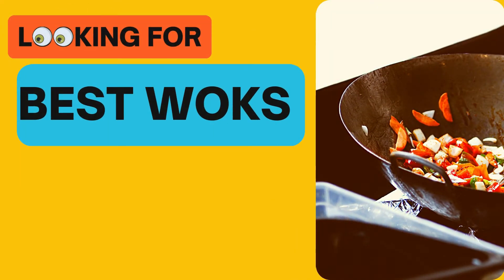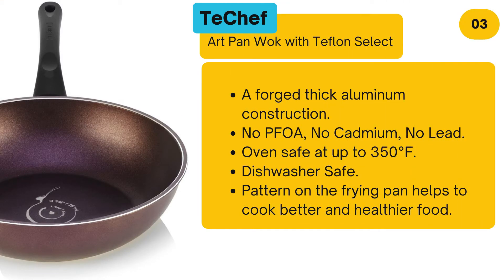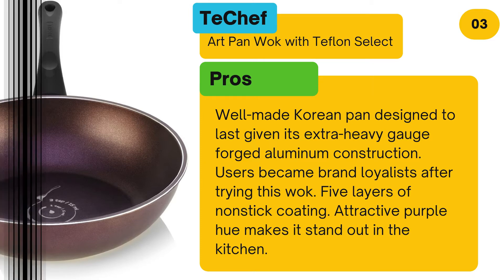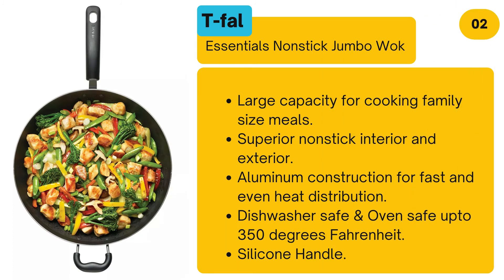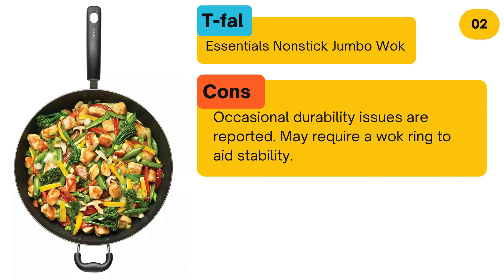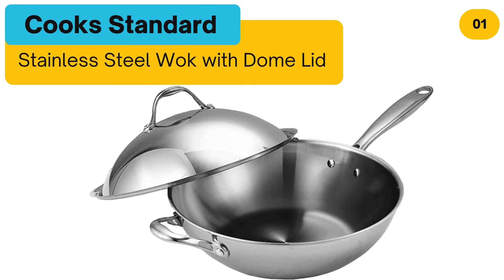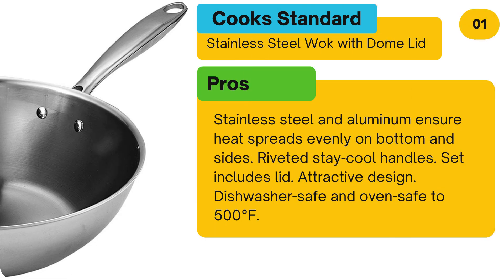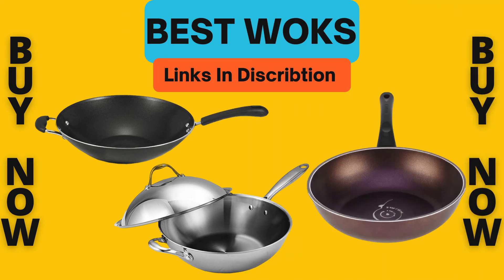Unboxing the Best Woks: Find Your Perfect Cooking Companion Today!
🌐 ➡️ Links to the Best Woks for Your Kitchen:

1. Cook's Standard Stainless Steel Wok with Dome Lid

2. T-fal Essentials Non-Stick Jumbo Wok

3. TeChef Art Panwak with Teflon Select
Hello, food enthusiasts! In today's video, I'm excited to share with you the best woks that will take your stir-frying game to the next level. Get ready to create delicious and authentic Asian-inspired dishes with these exceptional woks!
First on our list is the Cooks Standard Stainless Steel Wok with Dome Lid. This high-quality stainless steel wok is designed to provide even heat distribution, ensuring excellent cooking performance. With its spacious cooking surface and domed lid, the Cooks Standard wok allows for versatile cooking techniques and the perfect balance of flavors. Elevate your stir-fry game with this top-notch stainless steel wok.
Next up, we have the T-fal Essentials Nonstick Jumbo Wok. This nonstick wok offers hassle-free cooking and easy cleanup, making it perfect for everyday use. With its large size and sturdy construction, the T-fal Essentials wok provides ample space for tossing and stir-frying your favorite ingredients. Enjoy effortless cooking and a delicious outcome with this reliable nonstick wok.
Last but not least, we have the TeChef Art Pan Wok with Teflon Select. This innovative wok features a Teflon Select nonstick coating, ensuring smooth food release and easy cleaning. With its ergonomic design and heat-resistant handle, the TeChef Art Pan wok offers a comfortable grip and safe handling. Experience the perfect combination of style, functionality, and performance with this exceptional nonstick wok.
Enhance your cooking experience and master the art of stir-frying with these best woks. Whether you prefer stainless steel, nonstick convenience, or a stylish design, these options cater to different preferences and cooking styles.
Invest in the quality and effectiveness of these top-notch woks. Explore new culinary adventures and create delicious stir-fried dishes that will impress your family and friends.